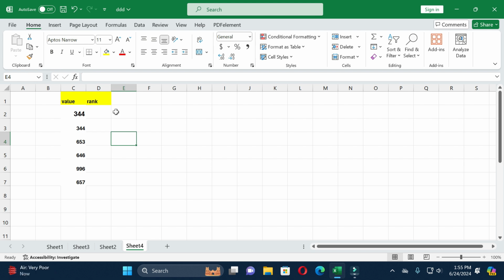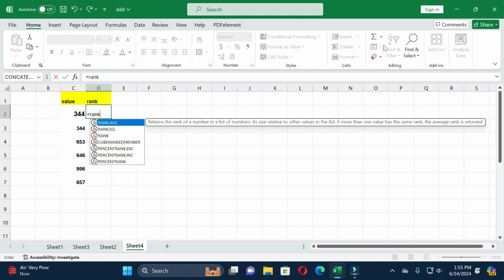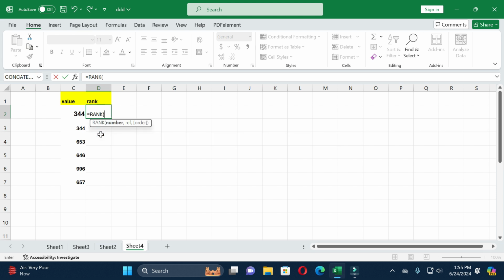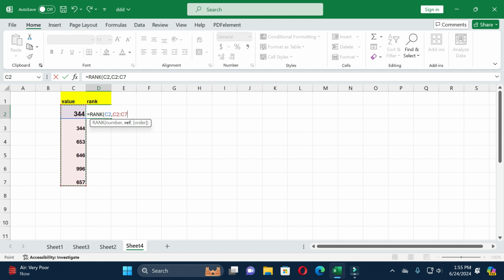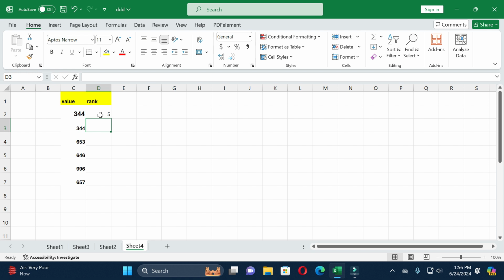how to calculate rank in excel | excel rank formula | ms excel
In this comprehensive tutorial on "how to calculate rank in Excel," you'll learn various techniques on "how to rank in Excel" using the powerful "Excel rank formula." Whether you're a beginner or an advanced user of "MS Excel" or "Microsoft Excel," this video will guide you through using the "rank Excel formula" and understanding the "Excel rank function different columns." Master the "Excel formula" to find the "position rank formula in Excel" with ease. This "Excel tutorial" covers everything you need to know about "rank in Excel," including how to "calculate rank" and use the "rank function in Excel lowest to highest." Additionally, you'll learn "how to rank in Excel highest to lowest" and discover some essential "Excel tricks" for effective "ranking in Excel." Explore the "rank function" and the "rank formula" to sort data accurately. By the end of this video, you'll be proficient in using the "Excel rank" feature and understanding the "rank Excel" mechanics. You'll also see "different rank functions for same values" and know "how to calculate the rank in Excel" effectively. Get ready to dive into the world of "Excel rank function" and enhance your data management skills.

Following queries has been resolved in this video:

- how to calculate rank in excel
- how to rank in excel
- excel rank formula
- ms excel
- microsoft excel
- rank excel formula
- excel rank function different columns
- excel formula
- position rank formula in excel
- excel tutorial
- rank in excel
- calculate rank
- rank function in excel lowest to highest
- how to rank in excel highest to lowest
- excel tricks
- ranking in excel
- rank function
- rank formula
- rank formula & sort data in excel
- excel rank
- rank excel
- different rank functions for same values

- excel in rank function
- how to calculate the rank in excel
- excel rank functionSure, here are all the keywords listed vertically:

- excel rank formula
- ms excel
- microsoft excel
- rank excel formula
- excel formula
- excel tutorial
- rank in excel
- calculate rank
- excel tricks
- ranking in excel
- rank function
- rank formula
- excel rank
- rank excel
- excel rank function